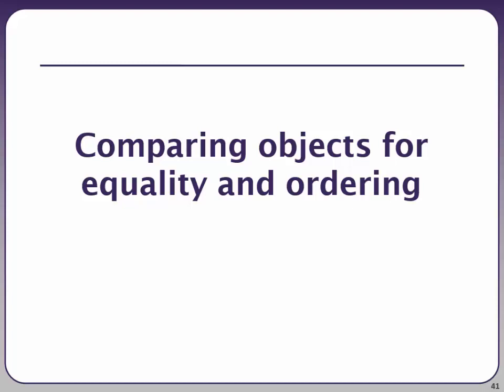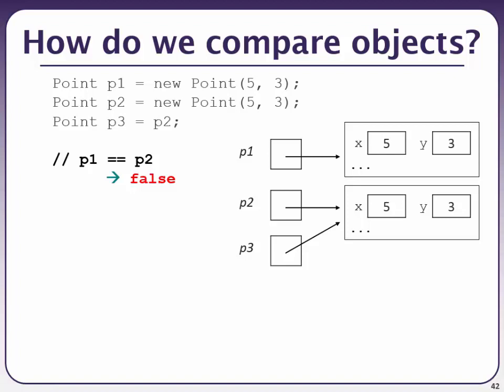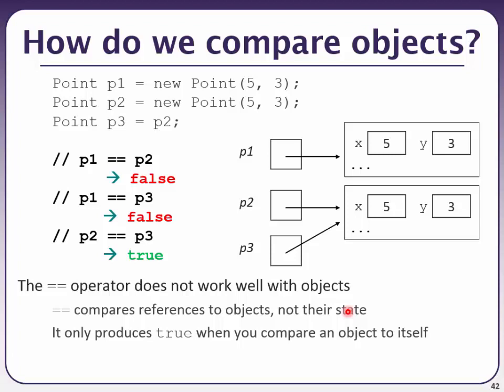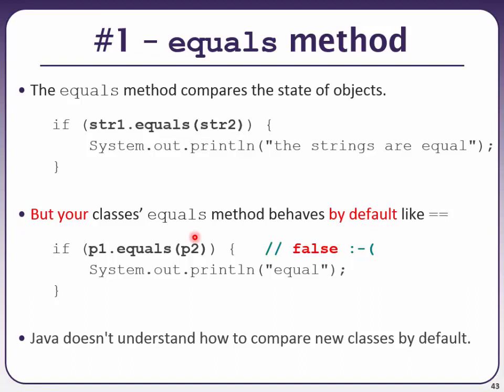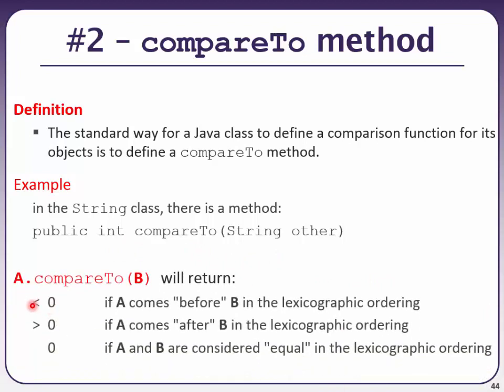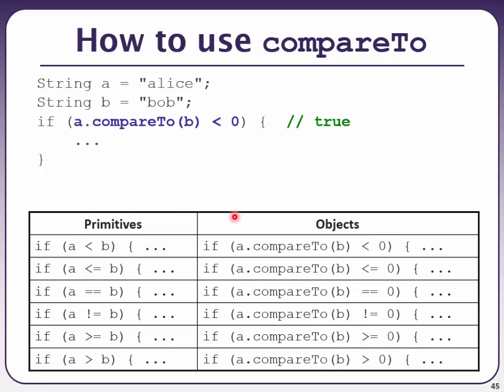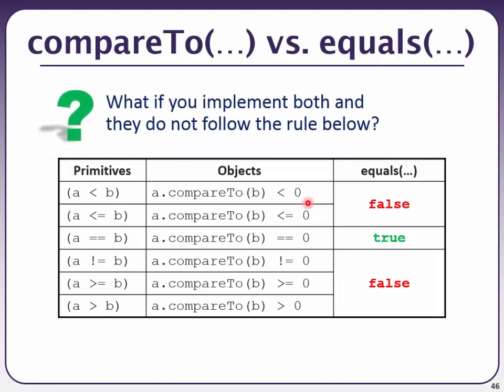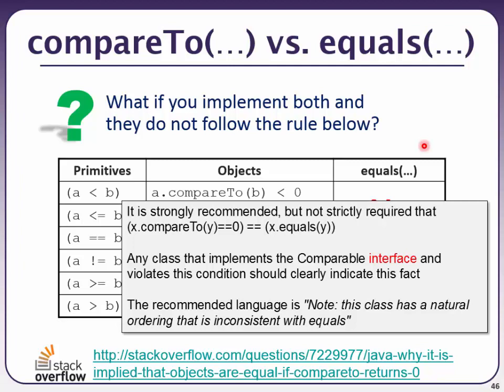Comparing Java objects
Brief introduction to how Java objects may be compared to one another.
Quick Links
00:00 - Introduction (slide #41)
01:09 - How do we compare objects (slide #42)
05:31 - The equals method (slide #43)
07:09 - The compareTo method  (slide #44)
10:23 - How do we use compareTo (slide #45)
12:23 - Comparing these two methods (slide #46)
16:13 - More about this... (slide #47)

Slides originally created by Marty Stepp, based on course materials by Stuart Reges